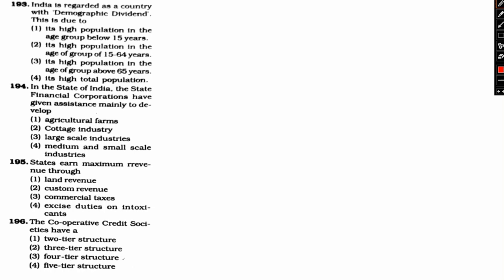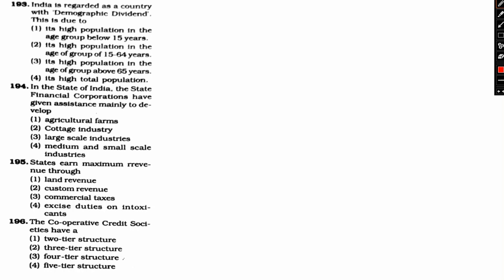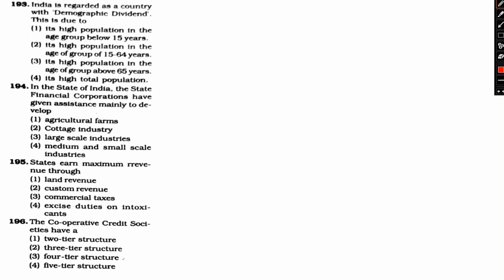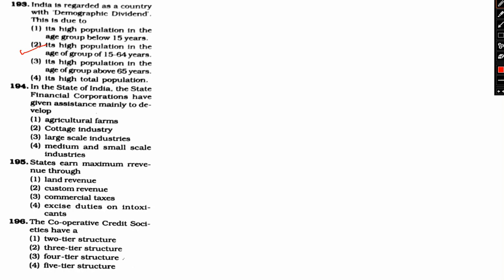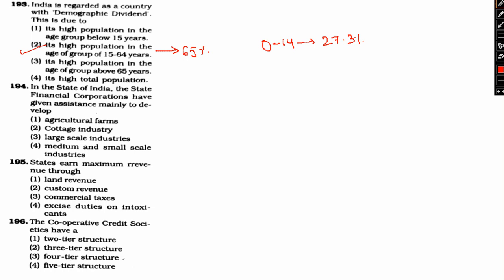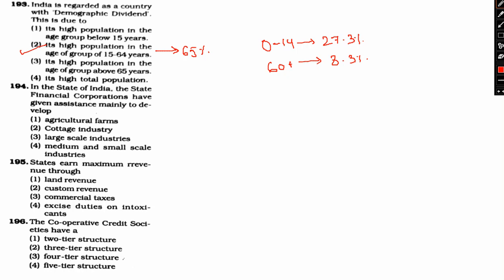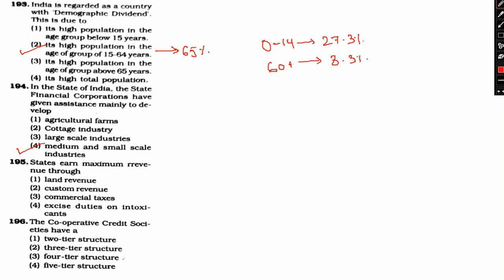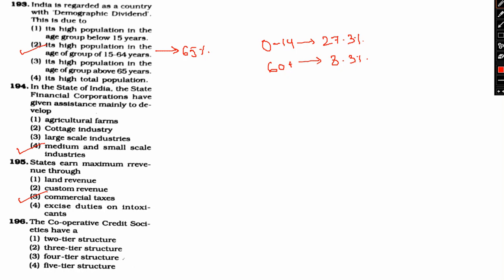WBCS GS previous year questions discussion in Bangla. Exam specific important questions discussion.